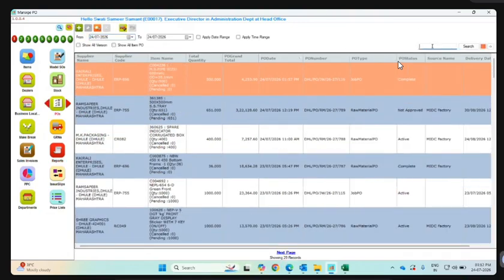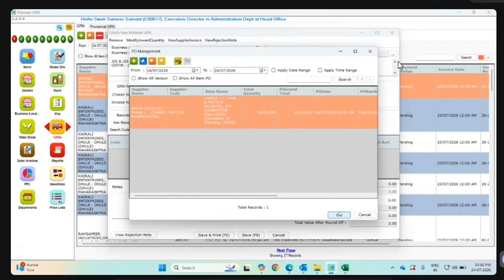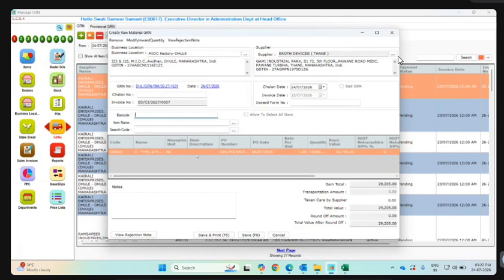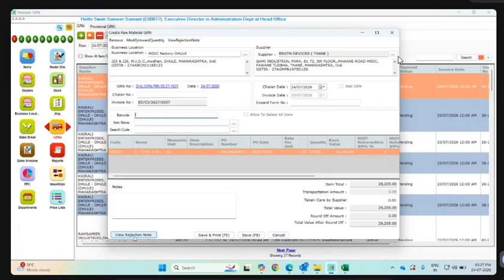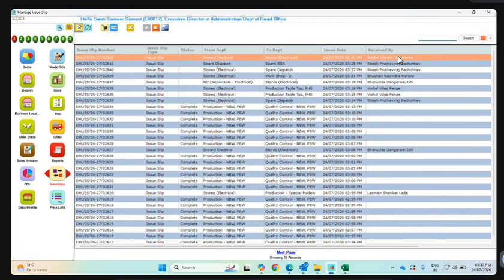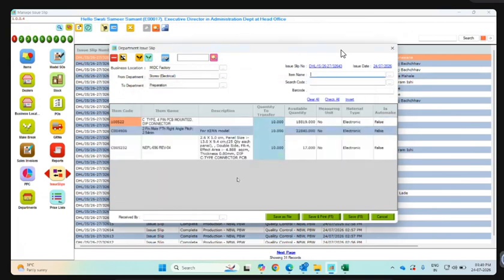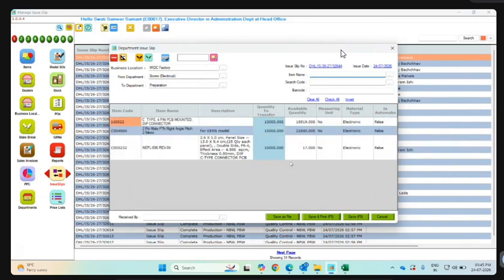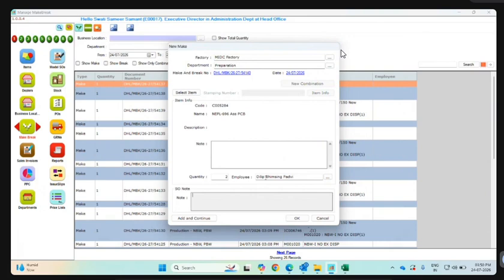Recording 2026 07 24 161727 part00